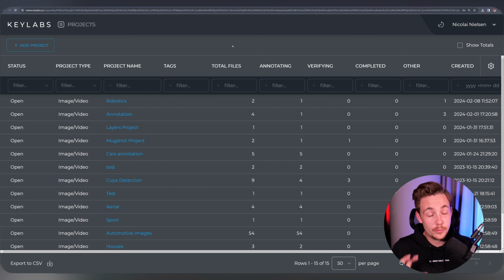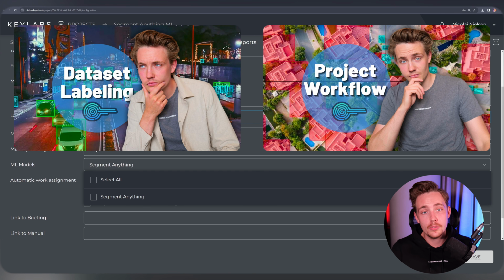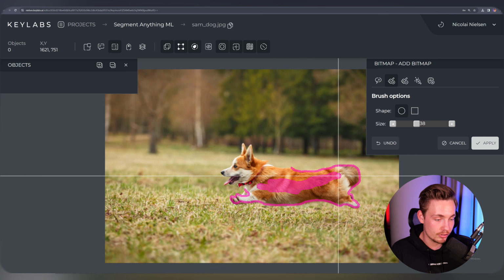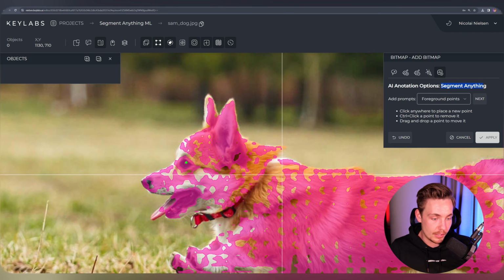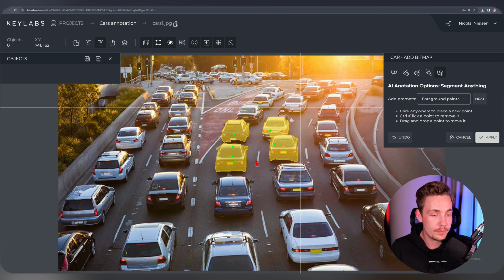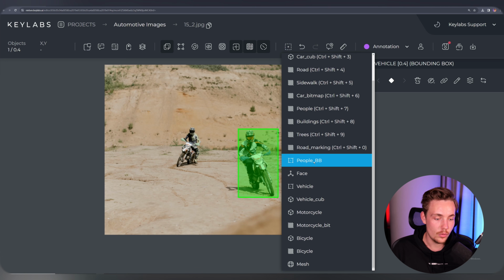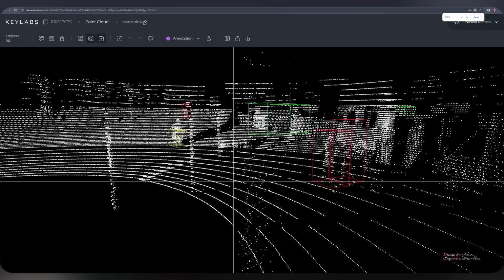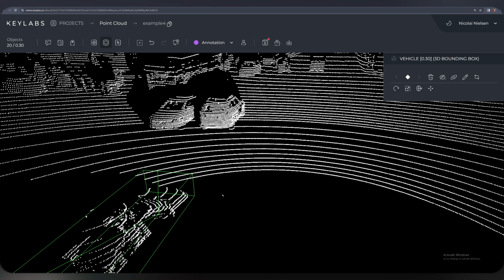How to use Segment Anything and ML to auto label your computer vision datasets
Inside my school and program, I teach you my system to become an AI engineer or freelancer. Life-time access, personal help by me and I will show you exactly how I went from below average student to making $250/hr. Join the High Earner AI Career Program (PRICES WILL INCREASE SOON)

In this video 📝 we are going to take a look at how you can auto label your dataset with segment anything and machine learning models. We will also take a look at keylabs 3D point cloud annotation tool so you can label in 3D with cuboids.

Timestamps:
0:00 Intro
0:21 Machine Learning Automated Labeling
06:40 Obejct Detection Labeling
07:39 Point Cloud Annotations
10:06 Outro